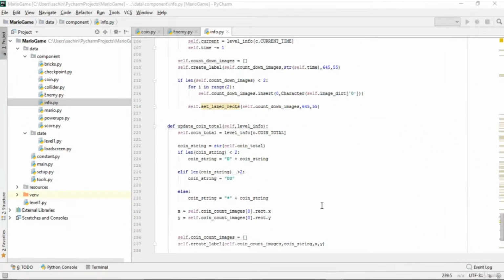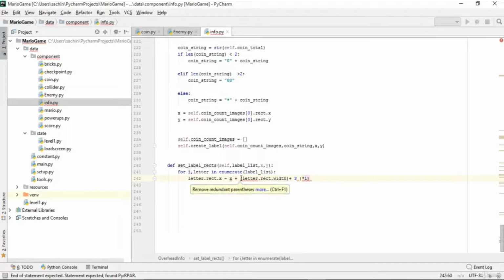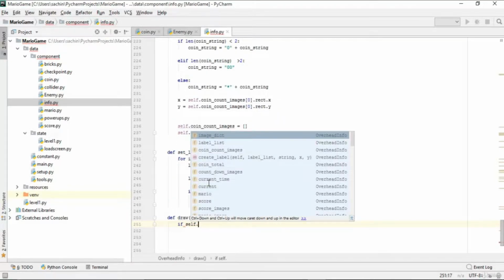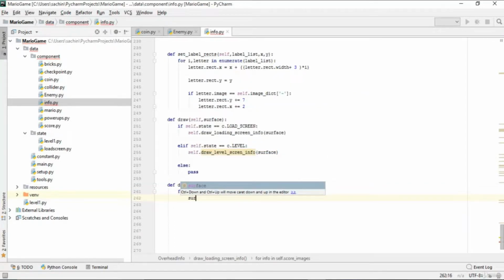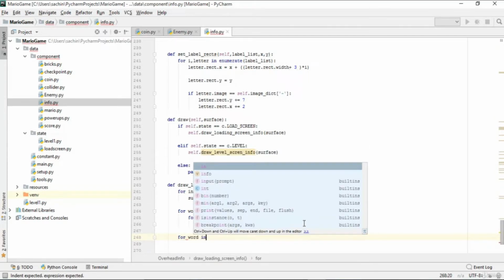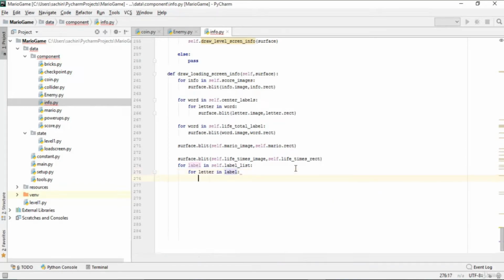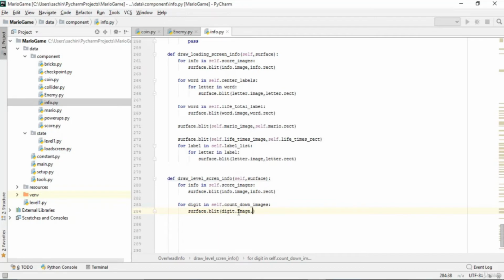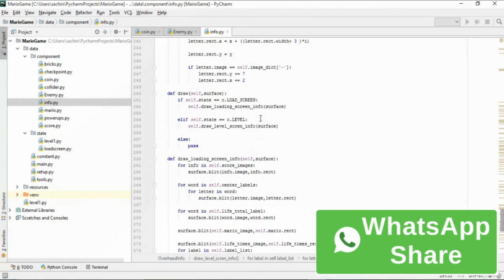Update Everything | Mario Game in Python #27